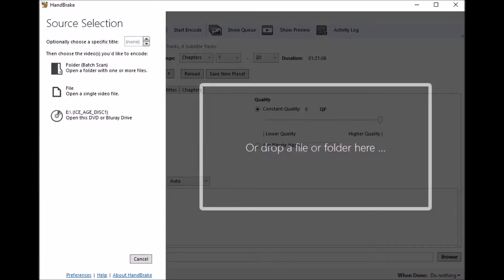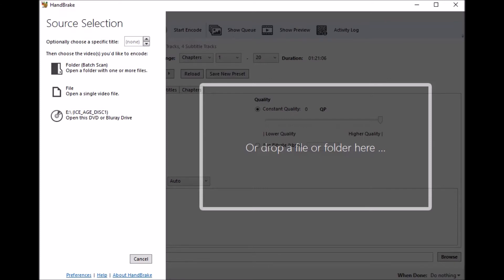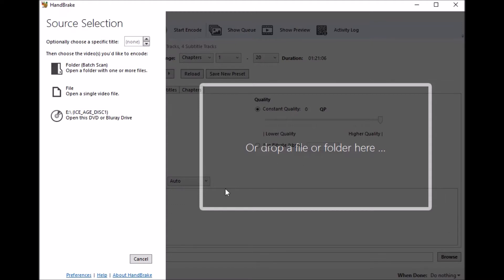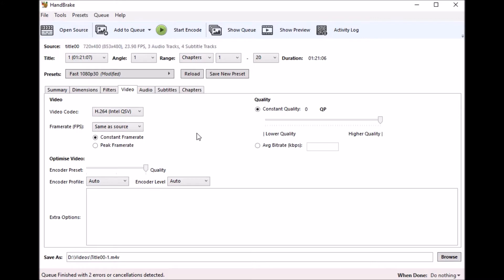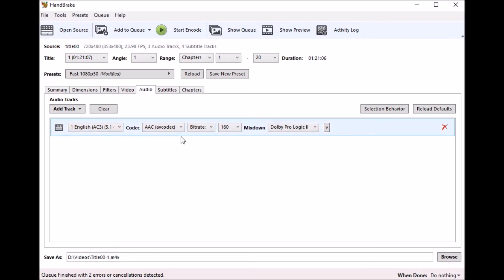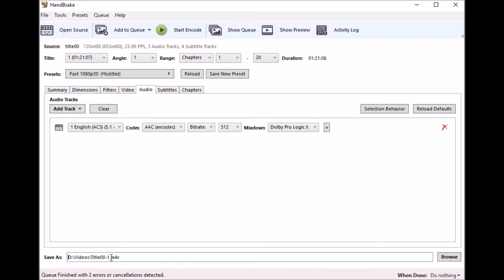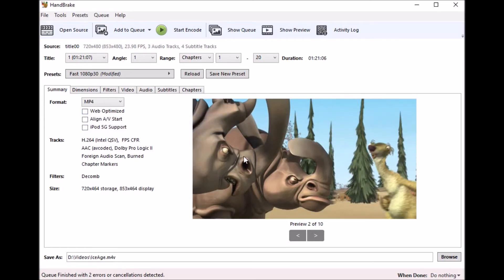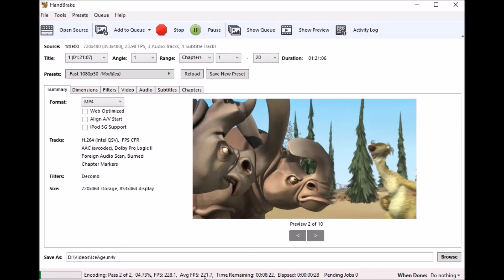Extreme Performance out of Handbrake using QSV with lossless audio and video!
In this video I explain how to get extreme performance gains using handbrake by leveraging your onboard intel integrated video adapter while selecting lossless quality.

In this example the video happened to end up being 10GB!  So 10GB in under 10 minutes, I would call that pretty awesome!  Obviously you do not need to have your settings as high.  Most people agree that 20 on the top right slider is good enough for most people.  This will save you huge amounts of disk space if that is a concern.

My main point was to show people that utilizing their on-board video adapter nets huge performance gains even with extreme settings used within Handbrake.

I stated that my 4770k was a 5th gen processor, it is in fact a 4th gen.